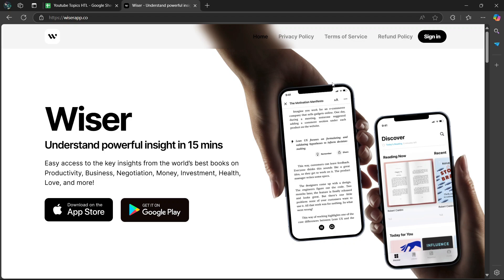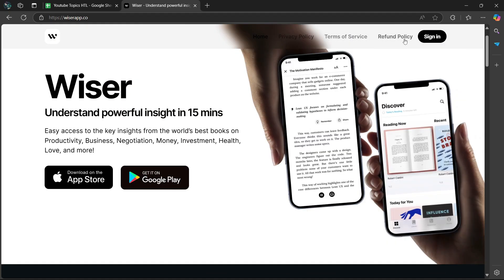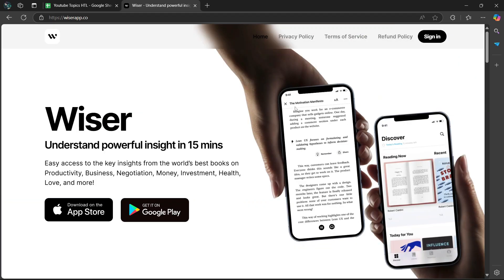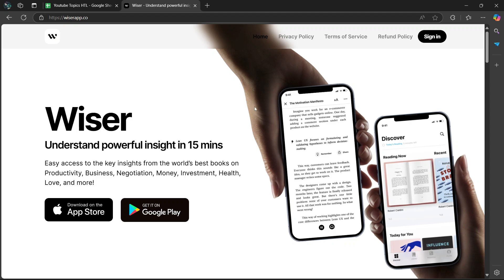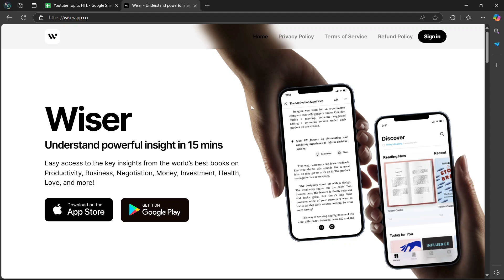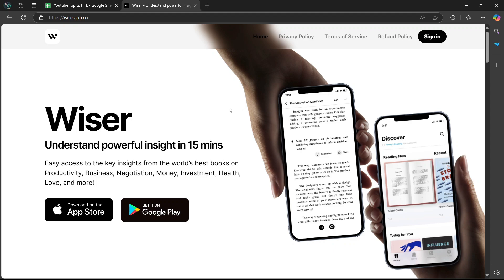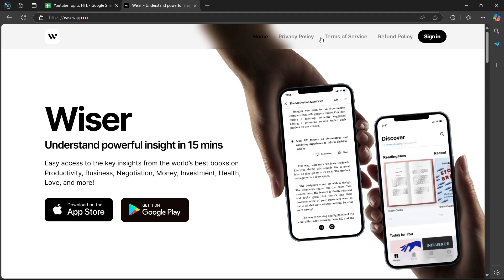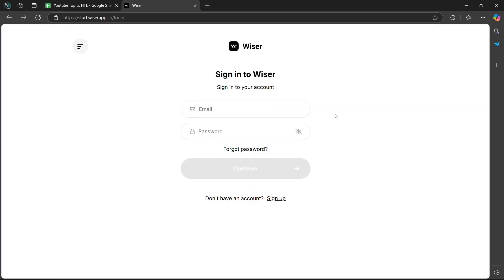Wiser App Review (2024) Easy Tutorial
Get ready to take your productivity to the next level with our in-depth analysis of the Wiser App. From its user-friendly interface to its advanced organizational features, this app has it all. Watch now to find out why Wiser App is a must-have for professionals everywhere